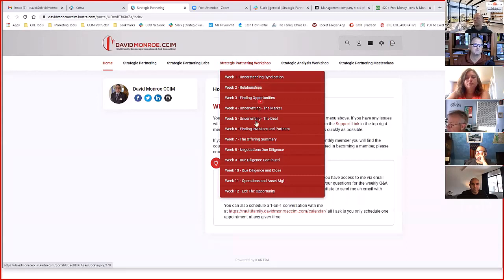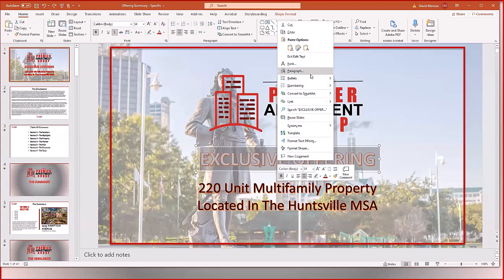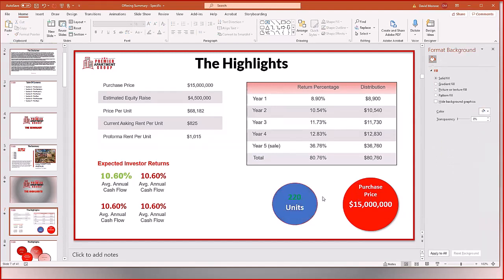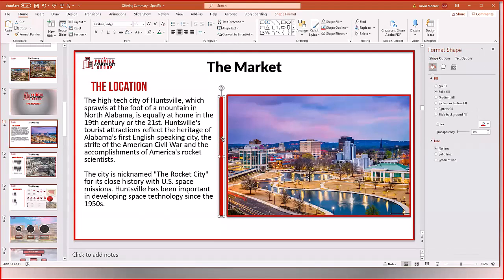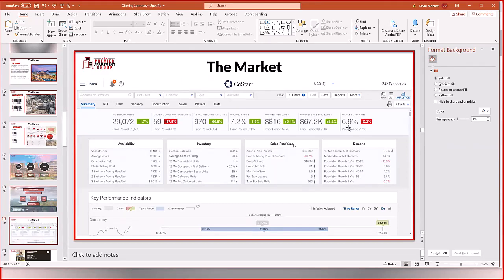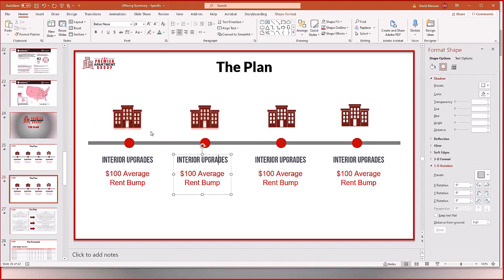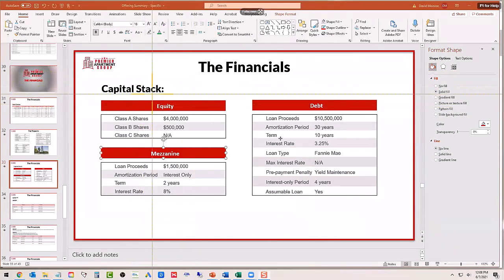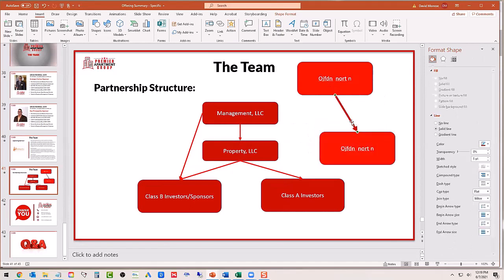Modifying Offering Summary Template For Multifamily Real Estate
In supplement 2 of the Capital Raising Workshop For Multifamily Real Estate I show you how to modify the offering summary template (Pitch Deck) that you can download from the resources in the playlist description, so you have a communication tool for attracting accredited and non-accredited investors...